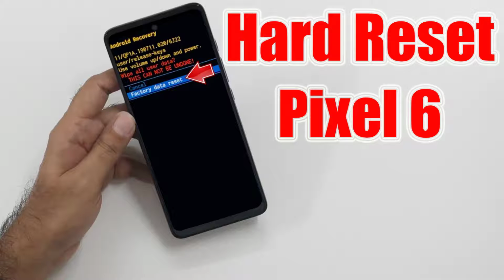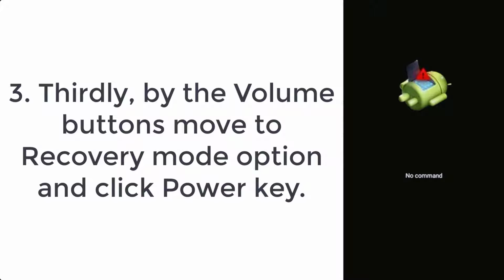Hard Reset Pixel 6 | Factory Reset Remove Pattern/Lock/Password (How to Guide)